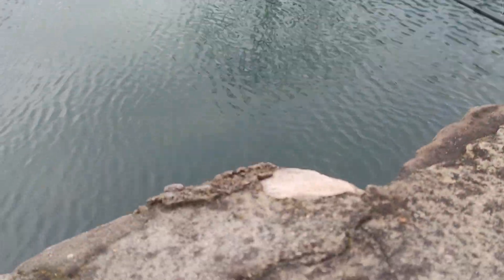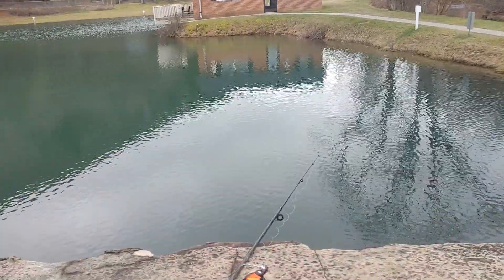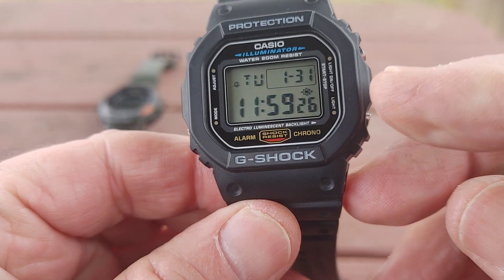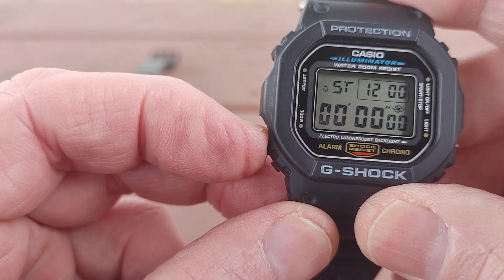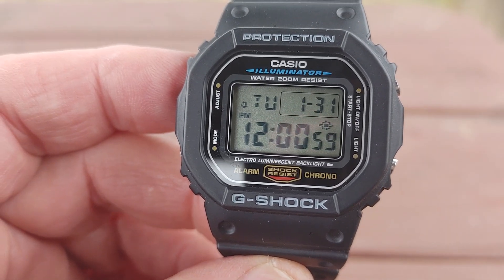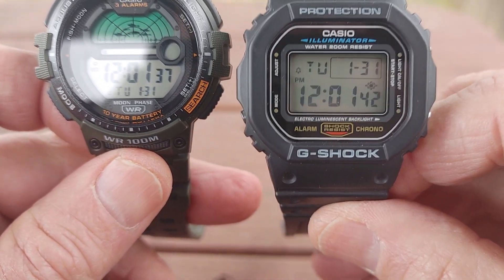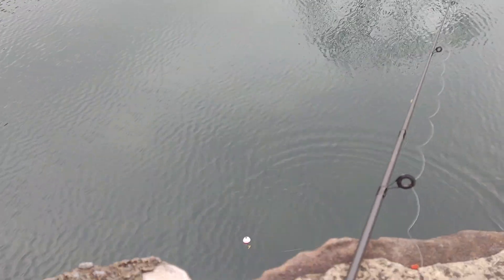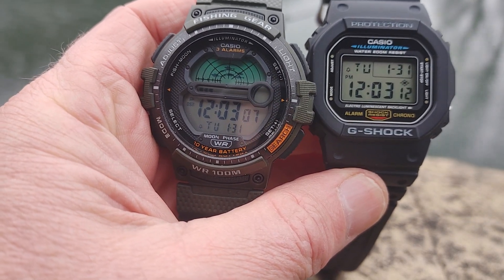G-Shock 5600 how to shut on and off hourly signal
G-Shock and fish watch